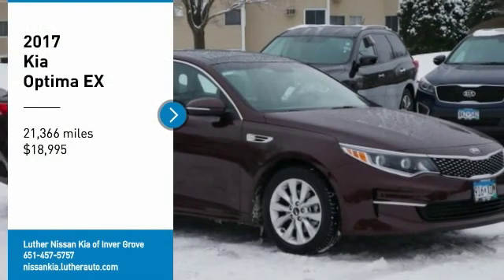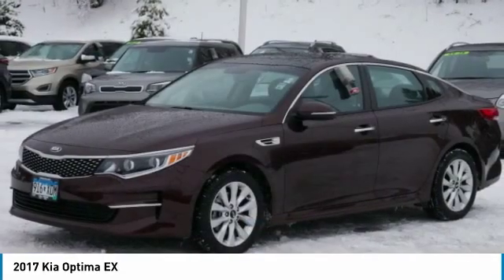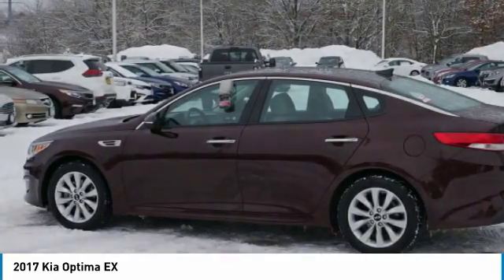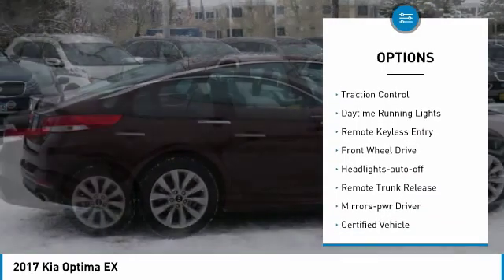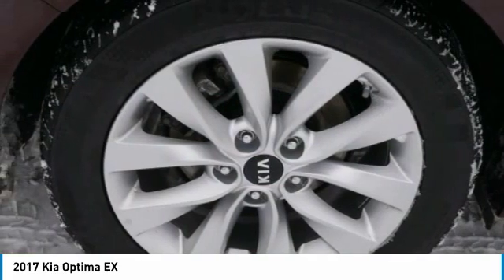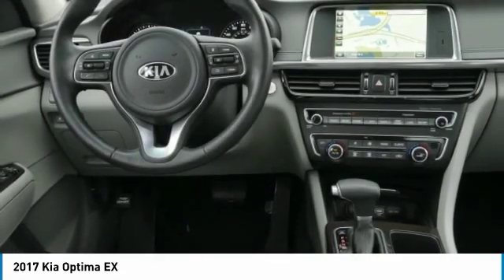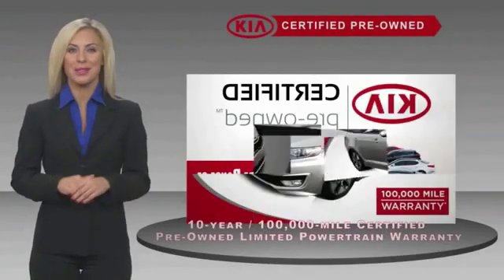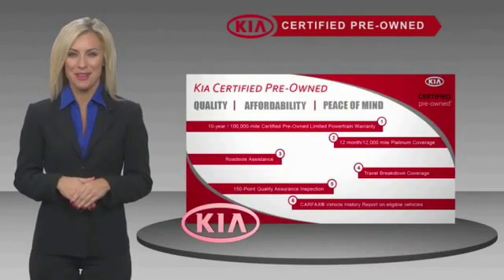2017 Kia Optima Inver Grove Heights,St Paul,Minneapolis P15967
2017 Kia Optima EX

** KIA CERTIFIED ** 10YR/100K MILE WARRANTY ** PREMIUM PACKAGE, Navigation, Moonroof, Heated Leather Seats, iPod/MP3 Input, CD Player, Aluminum Wheels, Hands-Free Liftgate. CARFAX 1-Owner, GREAT MILES 21,338! Heated Leather Seats CLICK NOW! SHOP WITH CONFIDENCE: Kia Certified 10YR/100K. Kia Certified, CARFAX 1-Owner, Excellent Condition, GREAT MILES 2110-year/100,000-mile limited powertrain warranty, Every vehicle must pass a 164-point inspection by Kia-trained technicians. Rental car coverage and travel breakdown assistance are included, 12 months / 12,000 miles of Platinum Comprehensive coverage, CarFax vehicle history report is included with every Certified Kia, 24/7 Roadside Assistance and Towing includes lockout service, jump start, flat tires, and more. CARFAX 1-Owner and Qualifies for CARFAX Buyback Guarantee. EXCELLENT VALUE: This Optima is priced $1,900 below NADA Retail. OPTION PACKAGES: PREMIUM PACKAGE Heated & Ventilated Front Seats, Blind Spot Detection, LED Overhead Front & Rear Reading Lamps, Radio: AM/FM/MP3/SiriusXM, 6 speakers, 8 touch-screen, rear camera display, 2 USB chargers, UVO eServices, Premium Navigation, Android Auto, Apple CarPlay and Bluetooth wireless technology, Rear Parking Assist System, Auto Dimming Rear View Mirror KEY FEATURES INCLUDE: Leather Seats, Hands-Free Liftgate, Aluminum Wheels, iPod/MP3 Input, CD Player. Kia EX with Sangria exterior and Gray interior features a 4 Cylinder Engine with 185 HP at 6000 RPM*. EXPERTS ARE SAYING: KBB.com's review says All of the interior materials felt very high quality, with soft-touch surfaces on the door tops, dash and pretty much everywhere else you'd want them. The seats were plenty comfortable, and the back seat is downright huge, offering ample legroom even for tall passengers.. WHO WE ARE: Check whether a vehicle is subject to open recalls for safety issues at safercar.gov Check whether a vehicle is subject to open recalls for safety issues at